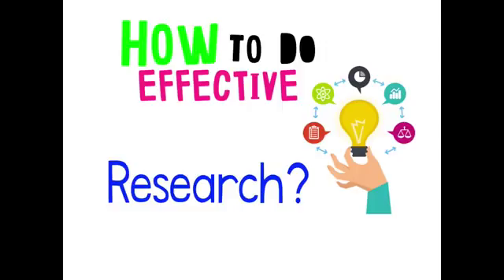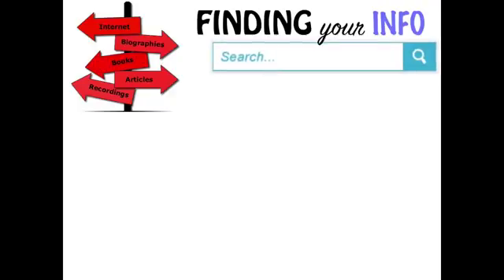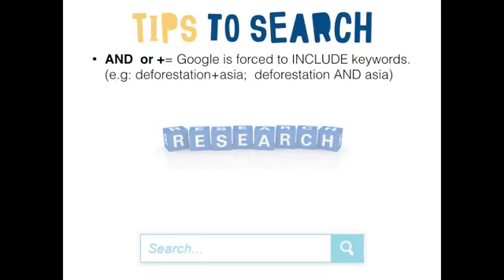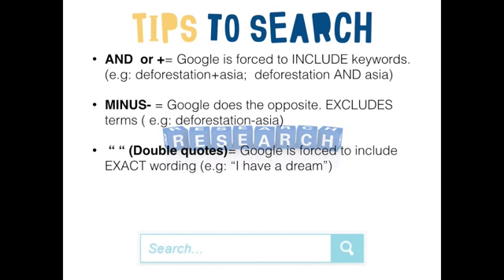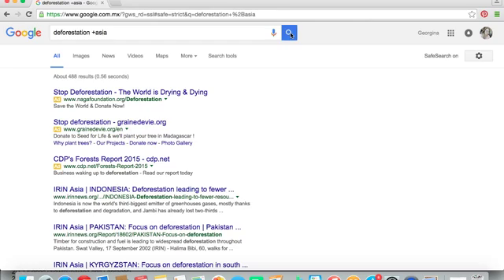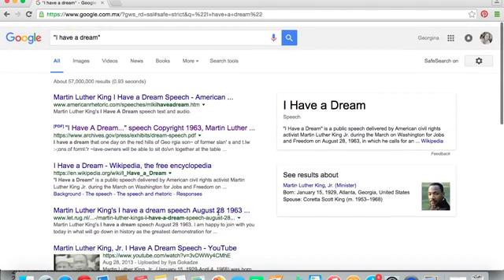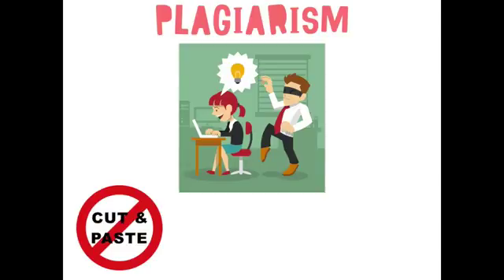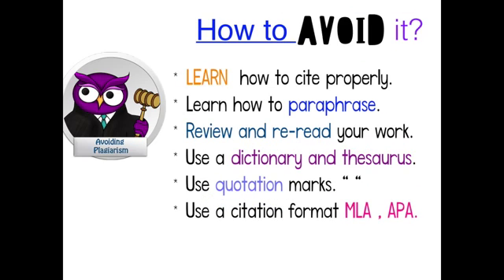EFFECTIVE RESEARCH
This video can help to start a research. Follow these tips and you may simplify your assignments!